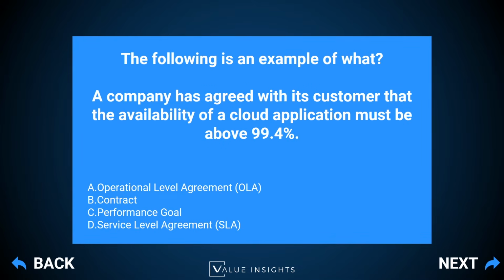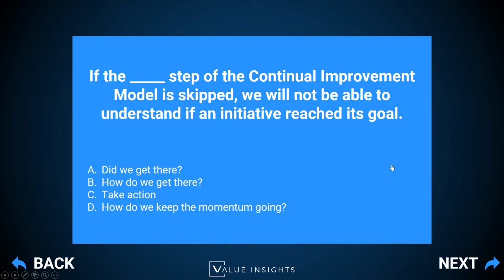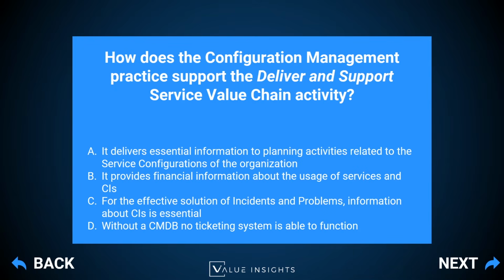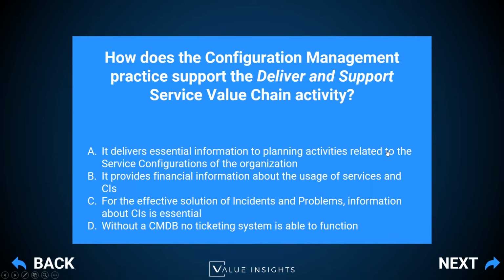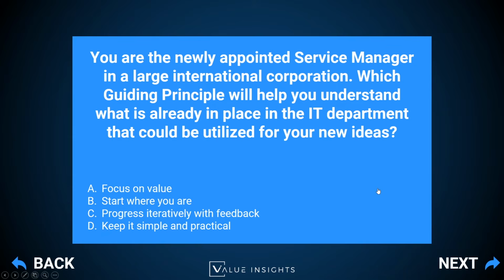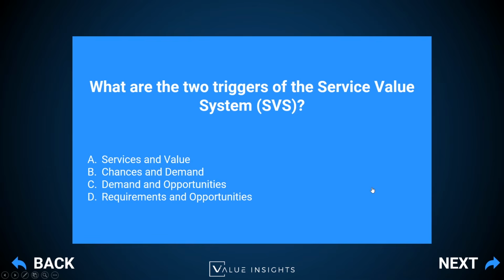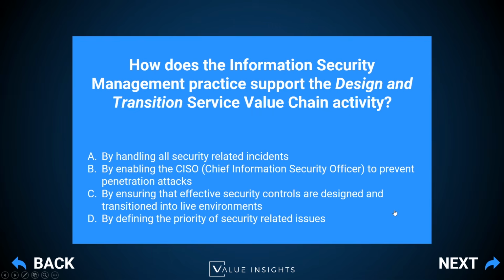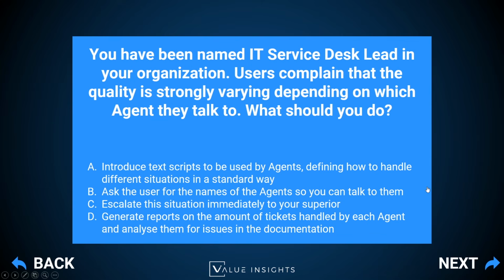FREE ITIL® 4 Foundation Exam Question Flash Cards 2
🎯 FREE ITIL® 4 FOUNDATION EXAM QUIZ – check if you're ready for the exam:

🔄 Already ITIL® 4 certified? Upgrade with the ITIL® 5 Bridge

This is the second video in a small series of 5, which aims to help you prepare for the ITIL 4 Foundation exam. It contains 10 free mock exam questions in a flash card format, which are discussed in detail to give you a better idea about the right answer.

🎓 GET CERTIFIED IN ITIL® 4
• Officially accredited ITIL® 4 Foundation eLearning – 12+ hours of content, videos, official ITIL® 4 exam and 7 mock exam simulations included

ITIL® is a registered trade mark of PeopleCert, used under permission of PeopleCert. Based upon PeopleCert® ITIL® materials. Material is used under licence from PeopleCert.
PRINCE2® and ITIL® are registered trademarks of PeopleCert, used under permission of PeopleCert.

0:00 Question 1
0:31 Answer 1
2:05 Question 2
2:20 Answer 2
3:18 Question 3
3:33 Answer 3
5:07 Question 4
5:14 Answer 4
6:04 Question 5
6:17 Answer 5
8:18 Question 6
8:37 Answer 6
10:19 Question 7
10:30 Answer 7
11:20 Question 8
11:32 Answer 8
12:33 Question 9
12:45 Answer 9
13:59 Question 10
14:18 Answer 10